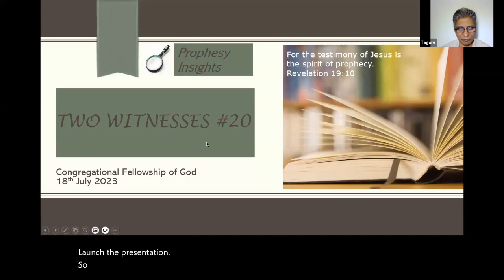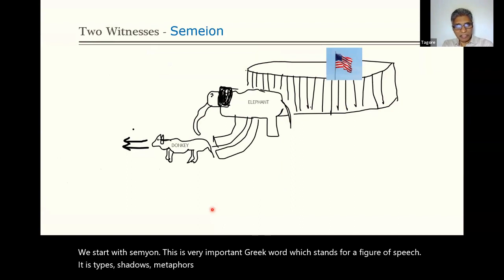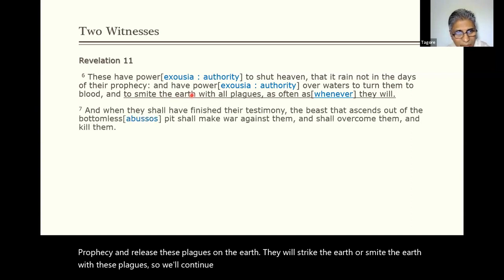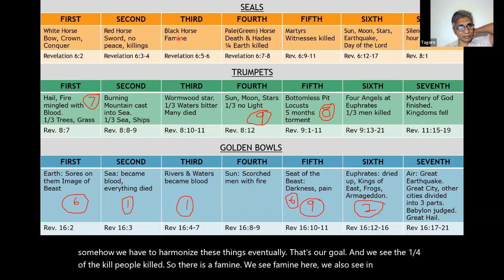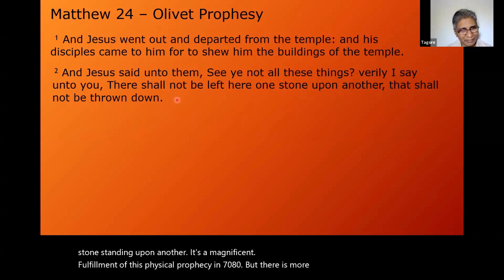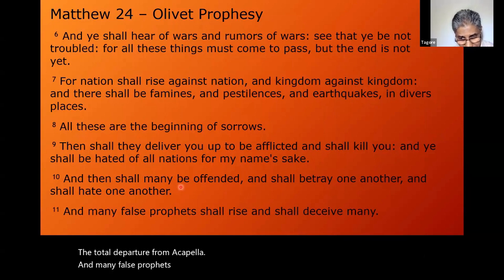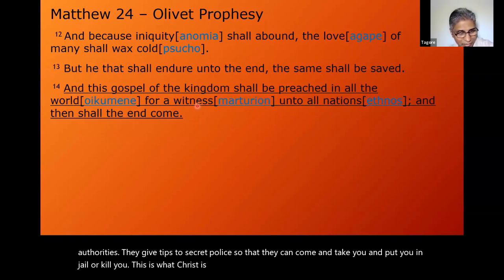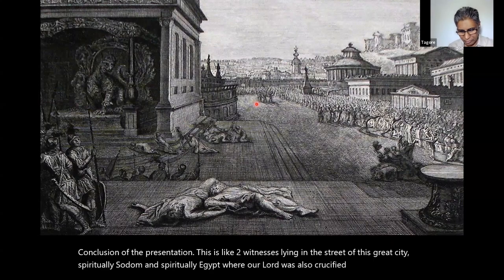20. Prophecy Insights